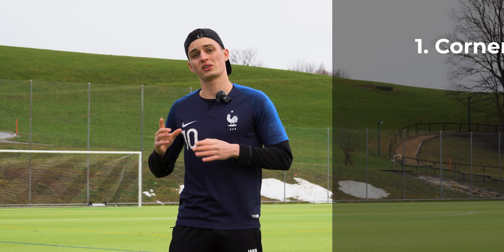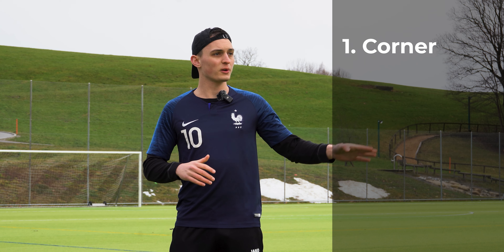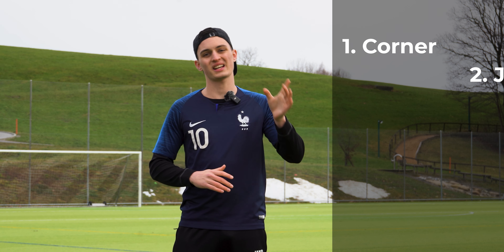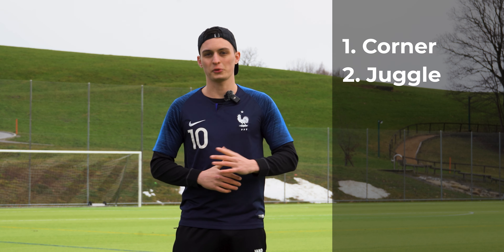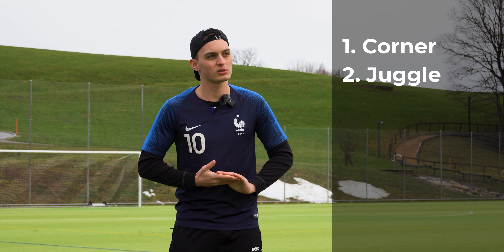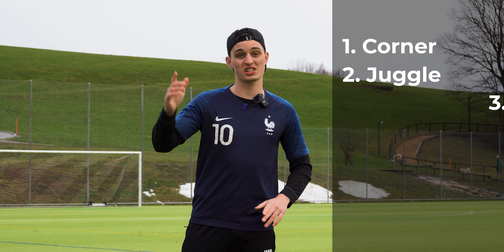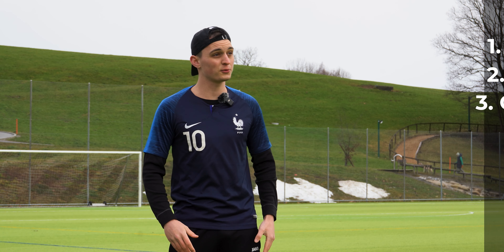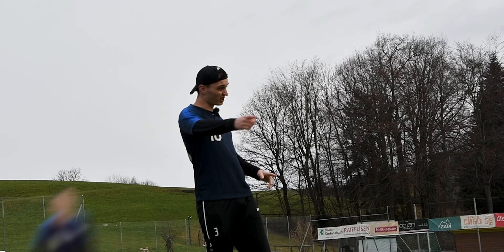how you test your weak foot ⚽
Unlock the secrets of improving your weak foot skills in soccer! Join me in this video as I demonstrate three insightful tests to evaluate and enhance your non-dominant foot. Let's level up your game together! ⚽✨